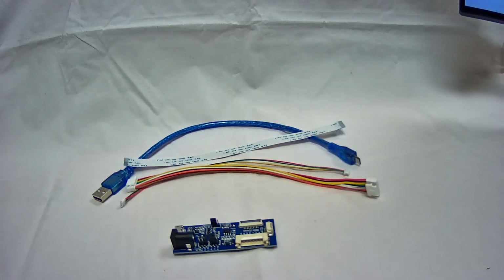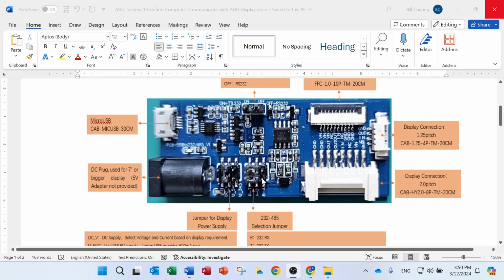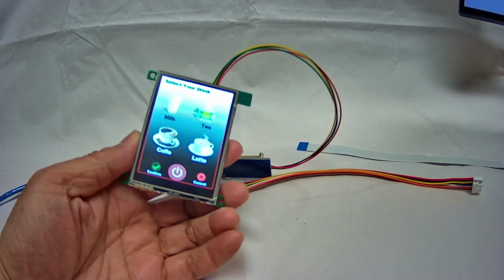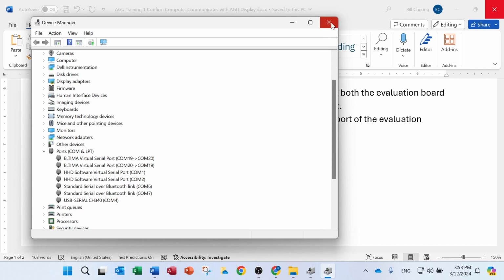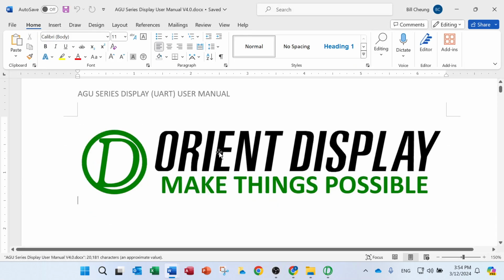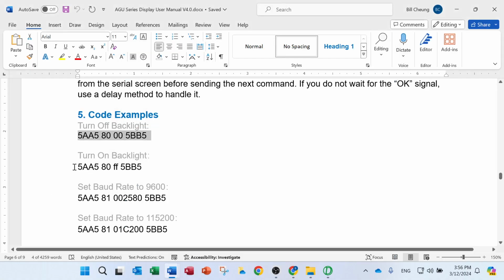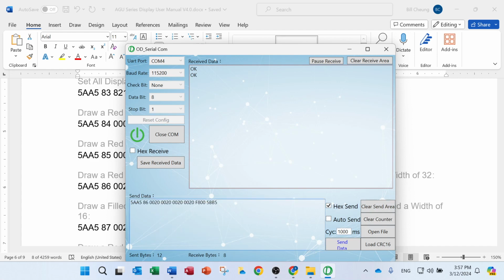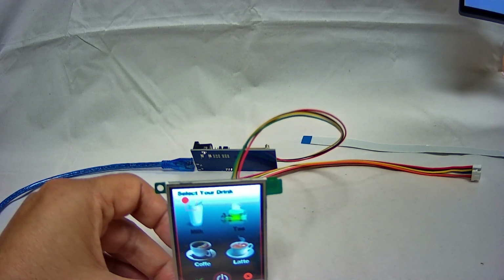AGU Tutorial 1 Computer Communicates with AGU Display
👍👍👍Orient Display's AGU series Intelligent TFT Product Introduction and Tutorial Video.
Full Color TFT with UART interface, easy to use, low cost for production.

FEATURES:
• Interface: UART, I2C, Optional: SPI, RS232 and RS485.
• A set of 26 commands with rich features, supporting command chaining up to 10 commands in a chain.
• Accessary Kit is available for fast project development, evaluation and testing.
• SPI Flash memory on board for preloading UI images, fonts, artistic characters, animations etc.

TABLE OF CONTENT:
0:00 Introduction
0:39 What's in the Accessary Kit package
2:43 Hardware - How to connect TFT to Accessary Kit
4:23 Software - How to communicate with computer
6:29 Code of Examples